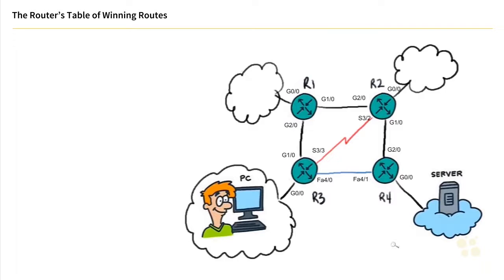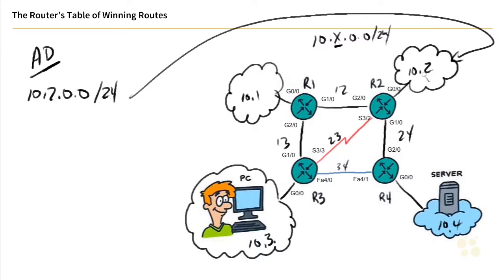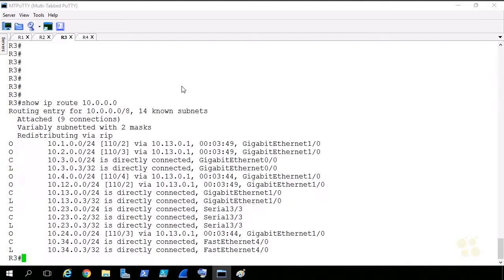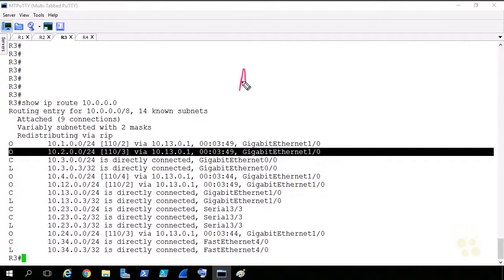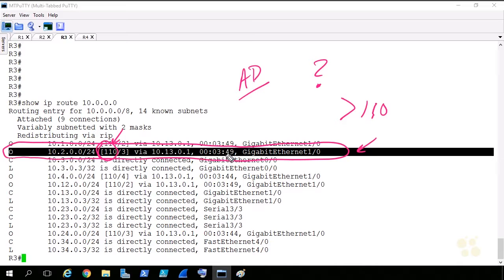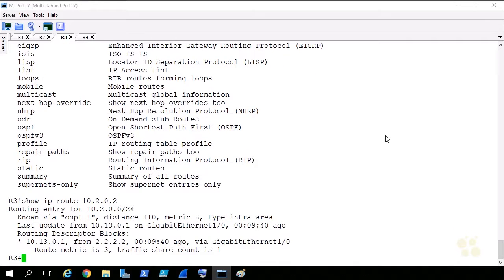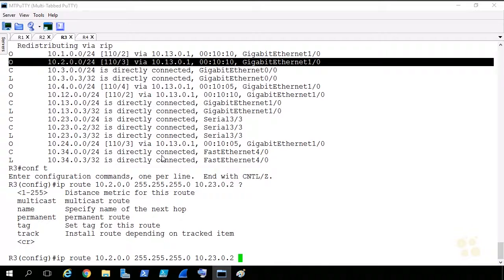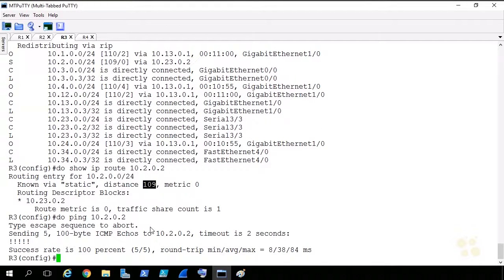268. Preferring a Better Route Due to AD Lab